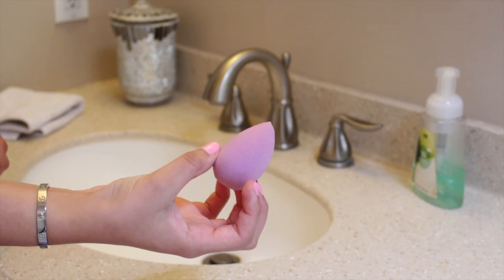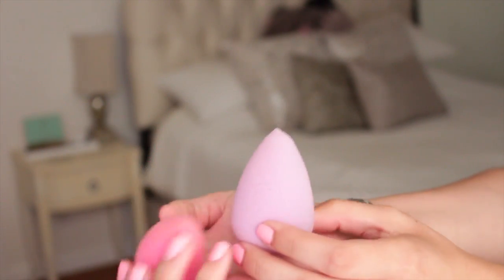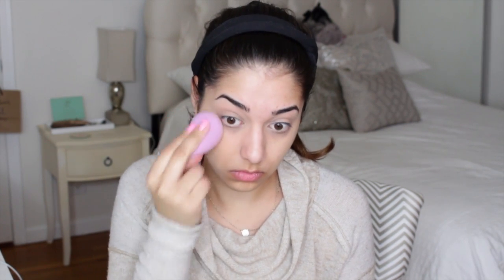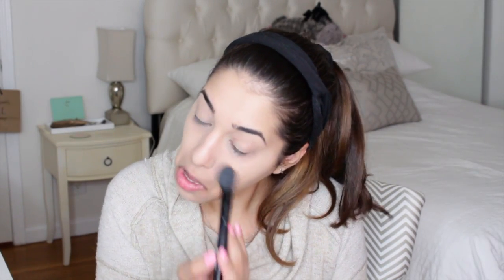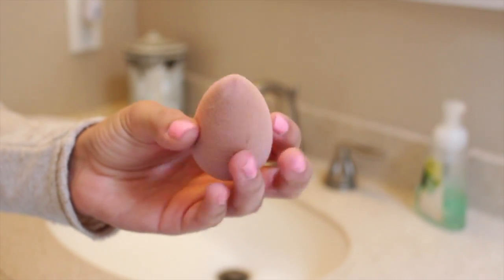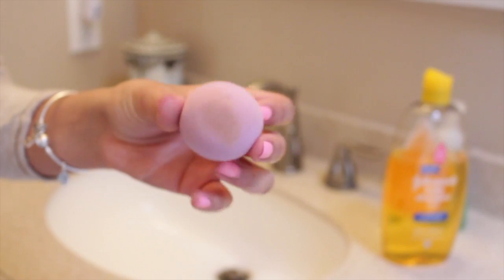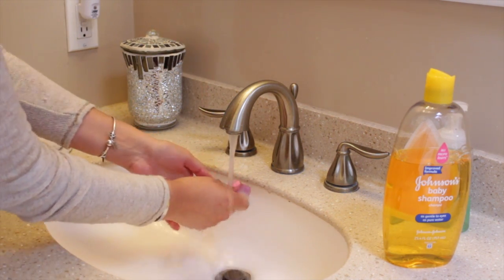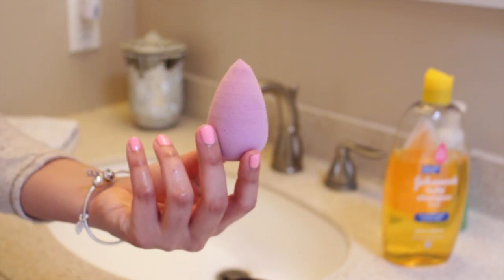How to: USE and UNSTAIN a Beauty Blender || Powder + Liquid Products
▽▽OPEN ME▽▽

In this video I will reveal to you THE ONLY WAY to get those foundation stains out of your beauty blender! I will also show you how to use it for liquid foundations and powders! WHAT? You can use it for powders too! Yes you can! (;

Let me know what you guys think in the comments below! If you're reading this add, "Whoa, I can't believe that actually works!" somewhere in your comment! :D

ITEMS USED ♡ ♡ ♡

Camera:
Canon Rebel T5i with the standard lens

Vlog Camera:
Sony A5100 with the standard lens in black

Lighting:
DVE Store 18” Ring Light with diffusion cloth
Cowboy Studio light stand
Sunpak tri-pod